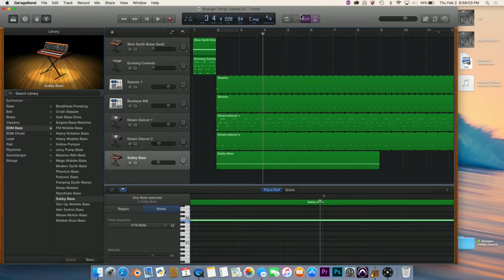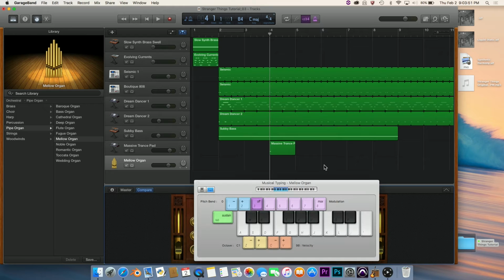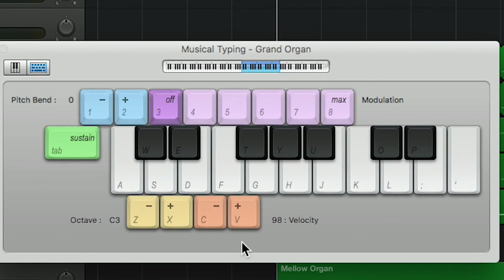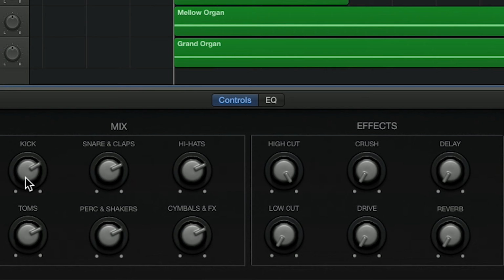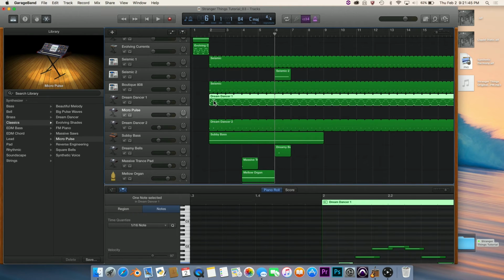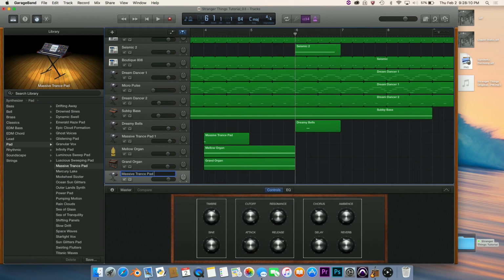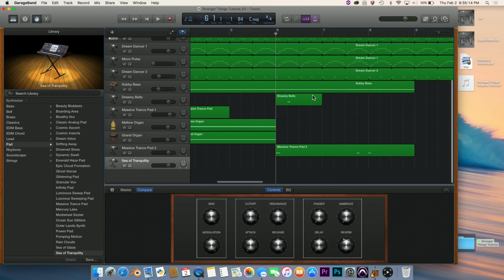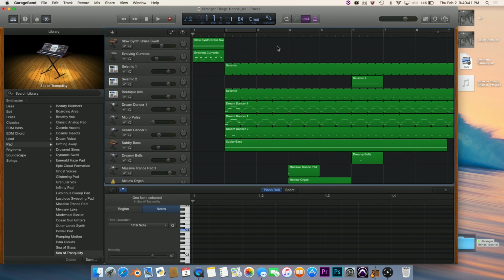How to Re-Create Stranger Things in GarageBand Pt. 2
This is the second part of the Stranger Things Intro Recreation series on the Zapps channel. If you haven't seen the first part, be sure to watch it first
In this video, we add more instruments to our composition and also tweak the controls of the instruments and fix the automation. As always, if you have any questions at all, be sure to write them in the comments below, and I will be sure to answer them as soon as I can.